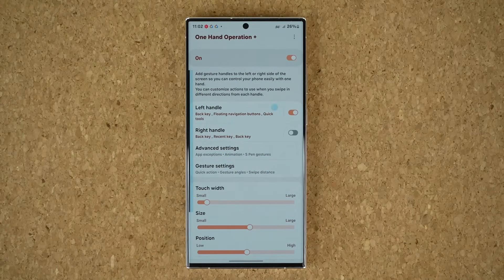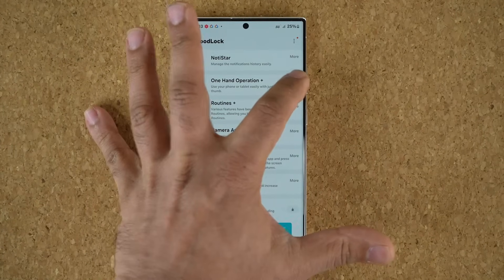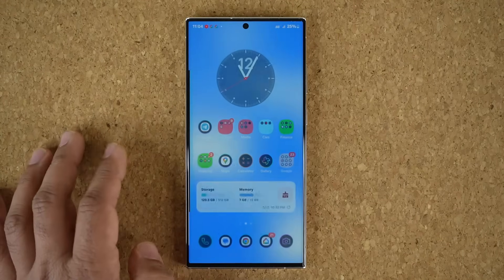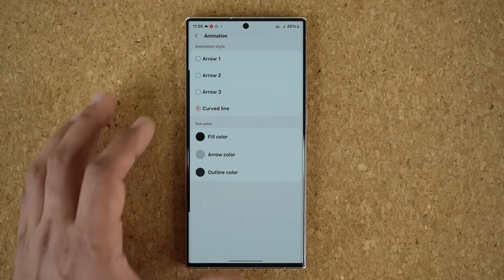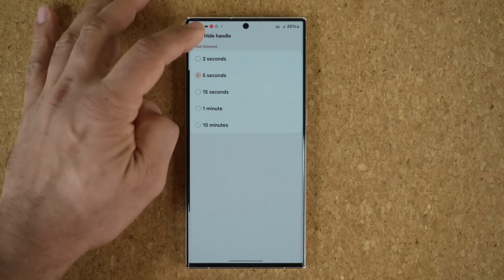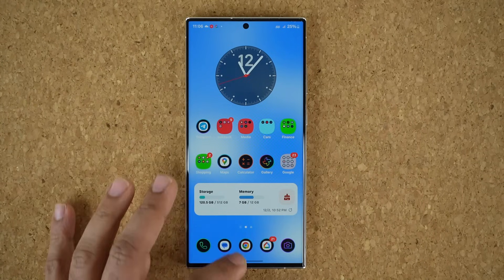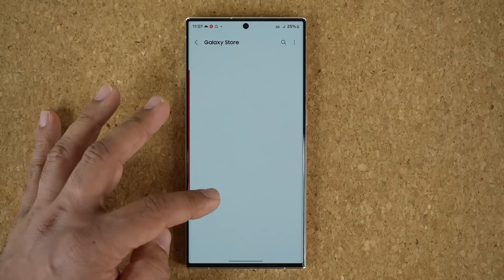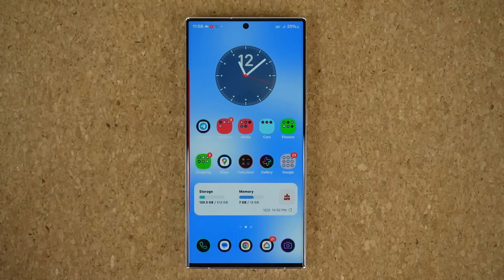Great Samsung Update brings New Features to Galaxy Smartphones! (One UI 6.0, 5.0, etc)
A New Samsung update brings cool new features to Samsung Galaxy smartphones, via the Good Lock Module.

These new features are added specifically under the One Hand Operation+ module. Let's dive in and discover.

Works on most Samsung phones like s23 ultra, s22 ultra, fold 5, etc. with One UI 6.0, 5.0, etc.